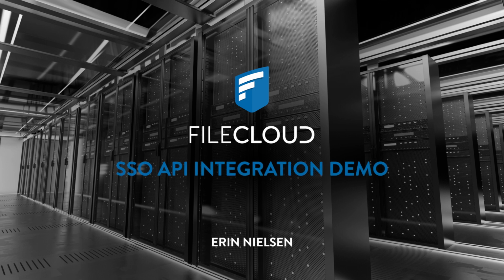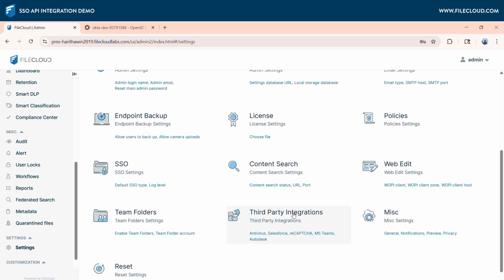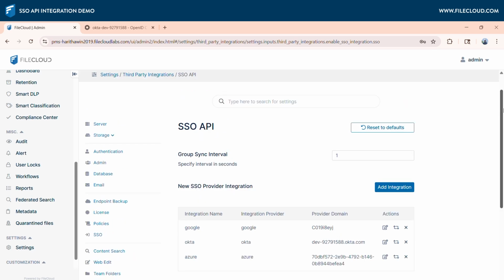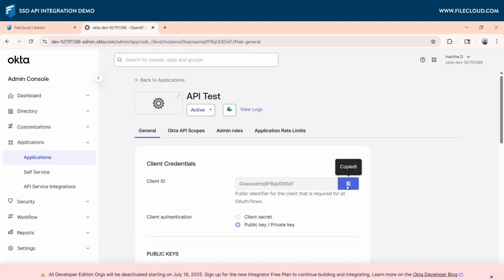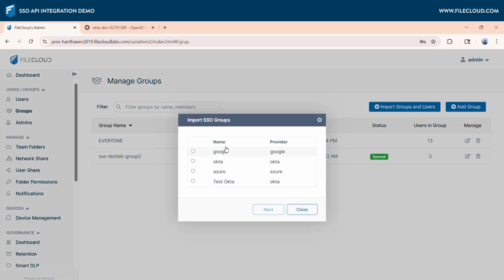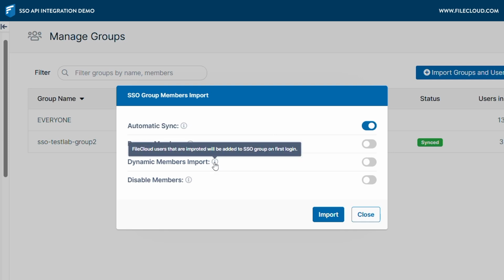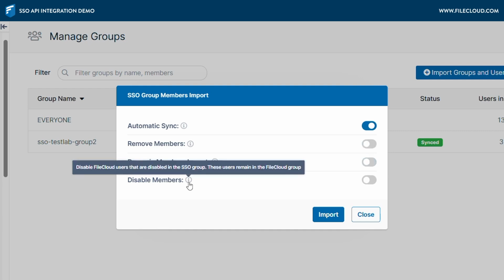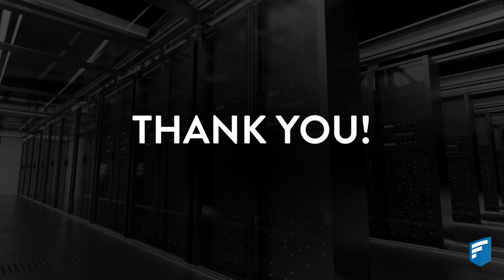How to Configure SSO API Integration in FileCloud with Okta, Azure AD, and Google Workspace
Learn how to configure FileCloud's SSO API Integration step by step. In this tutorial, Erin Nielsen walks you through setting up automatic user and group imports from identity providers including Okta, Google Workspace, and Azure Active Directory.

00:00 - SSO API Integration Overview

Erin Nielsen outlines the video's objective: a tutorial on setting up SSO API integration to automatically import users and groups from providers like Okta, Google, or Azure AD.

00:25 - What’s New in FileCloud 23.251 and Preparing Your SSO Provider

Starting with FileCloud version 23.251, administrators can import users and groups directly from their SSO providers, separate from the standard SSO authentication setup. Before configuring FileCloud, create an application integration in Okta, Azure, or Google (separate guides for each provider are in the FileCloud documentation).

01:01 - Configuring the SSO API Integration in the FileCloud Admin Portal

Navigate to the Admin Portal, then Settings, then Third-Party Integrations to reach the SSO API page and click Add Integration.

01:16 - Creating the Integration: Name, Provider, Client ID, Client Secret and Domain URL

In the New SSO Integration dialog, give the integration a descriptive name, select your SSO provider, and enter the client ID, client secret and domain URL from the application you set up in your provider.

01:58 - Importing Users and Groups Through the Manage Groups Page

With the integration active, the Manage Groups page shows options to import groups and users through the SSO integration.

02:16 - Key Settings Explained: Automatic Import, Remove Members, Dynamic Members Import, Disable Members

Automatic Import (on by default) imports new users whenever changes are made in the SSO provider. Remove Members imports only the group and its permissions, not the users. Dynamic Members Import adds users to the correct FileCloud groups when they first log in. Disable Members ensures users disabled in the SSO group are disabled in FileCloud.

03:21 - Integration Complete: Testing, Editing and Managing the Integration

The SSO API integration is now configured and ready to sync users and groups. From the Manage Groups page you can test the integration, modify provider details, or delete it at any time.

FAQs

Q: What is FileCloud’s SSO API integration?
A: A feature introduced in FileCloud version 23.251 that lets administrators automatically import users and groups directly from their SSO provider. It is separate from standard SSO authentication and is managed from the FileCloud Admin Portal.

Q: Which SSO providers does FileCloud’s SSO API integration support?
A: Okta, Google Workspace, and Azure Active Directory. FileCloud provides separate setup guides for each provider in its documentation.

Q: Will the FileCloud SSO integration change or delete anything in my SSO provider?
A: No. The integration is one-way. FileCloud imports from the SSO provider, so configuring FileCloud never overwrites your SSO settings.

Q: What do the SSO import settings do?
A: Automatic Import (enabled by default) imports new users whenever the SSO provider changes. Remove Members imports only the group name and permissions without the users. Dynamic Members Import adds users to the right FileCloud groups when they first log in. Disable Members disables users in FileCloud when they are disabled in the SSO group.

Q: Where is the SSO API integration configured in FileCloud?
A: In the Admin Portal under Settings, then Third-Party Integrations, then the SSO API page : click Add Integration and enter the client ID, client secret and domain URL from your SSO provider application.